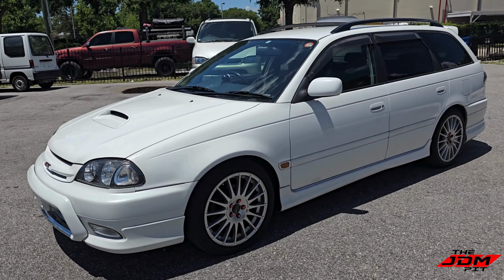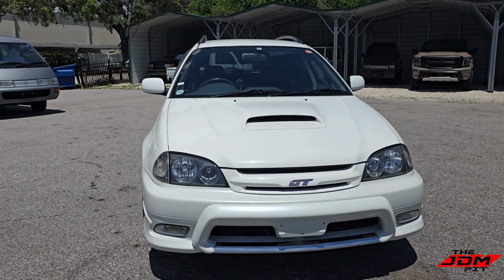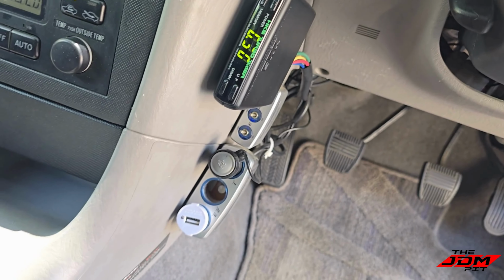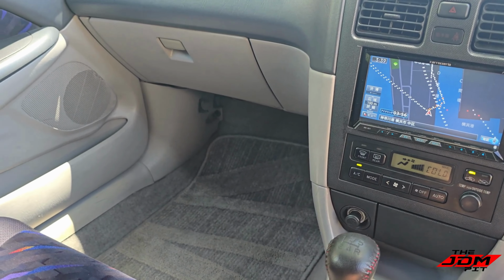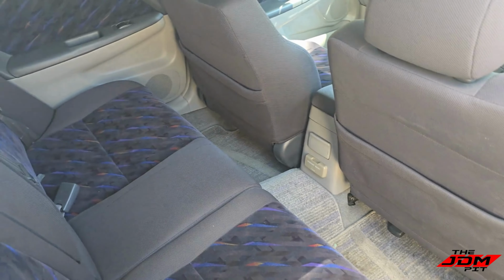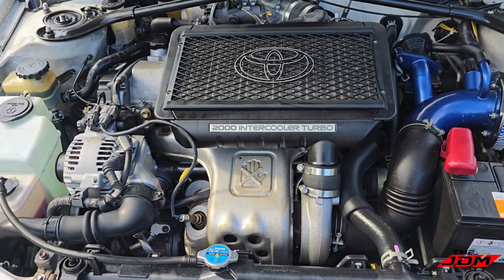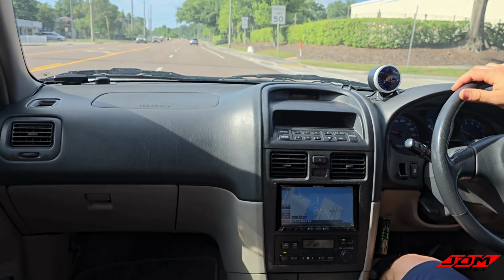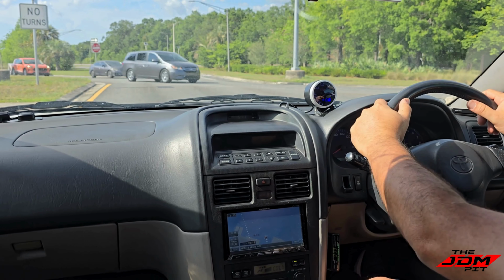1998 Toyota Caldina GT-T AWD Manual Transmission 3S-GTE Powertrain, Let's Go! Test Drive and Walk!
Hey all and welcome back, in this short video, we got to walkaround and test drive this awesome 1998 JDM Toyota Caldina GT-T AWD and we absolutely loved it.  This unit has 66k miles and about 260HP stock, however this one had some tasteful mods so we can bet it had just a tad more!  My personal take on this wagon is just a fun and reliable daily with plenty of power to make you feel like you are not in a lazy wagon so to all you Dads out there looking to haul the kids around, get you one of these and you will be glad you did!! For updated inventory status, please log onto our there you will find newly arriving inventory and the availability of our current inventory, thank you for watching, commenting, liking, and subscribing, we appreciate you all!